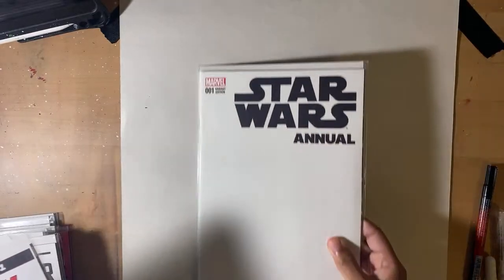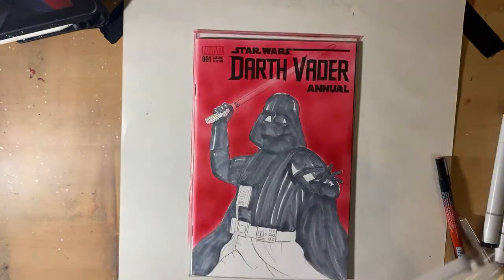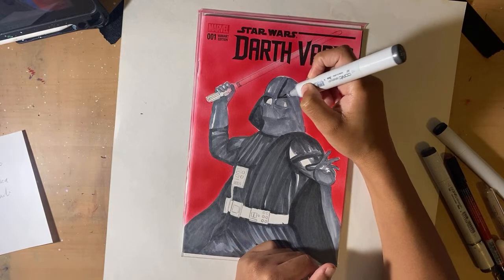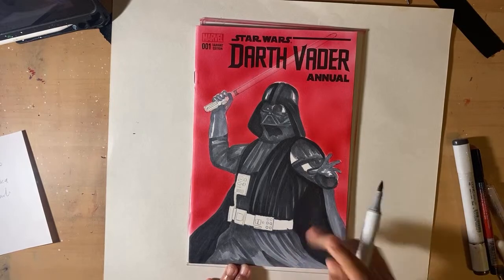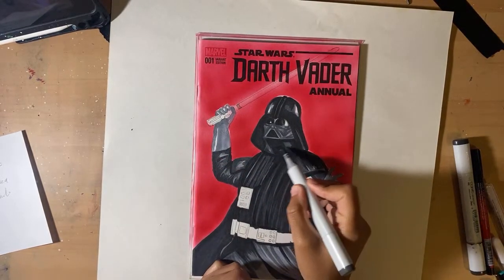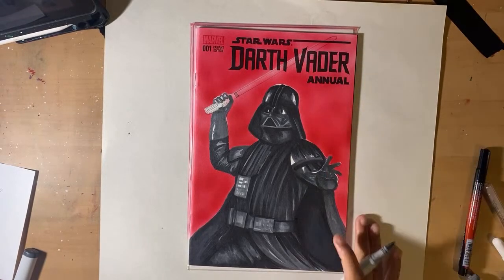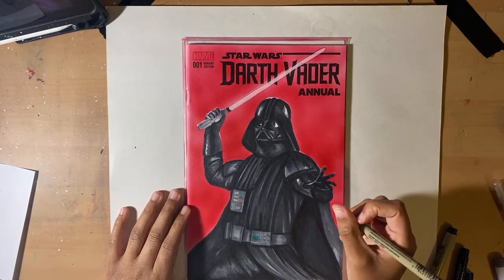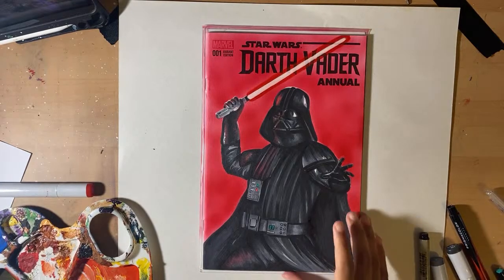🔴LIVE Sketch Cover DRAWING OF DARTH VADER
In my first live stream, I will be completing a sketch cover of DARTH VADER! I will be discussing my journey as an artist and answering questions!